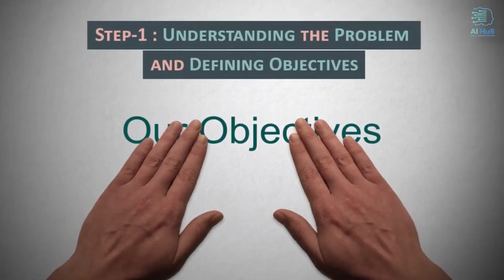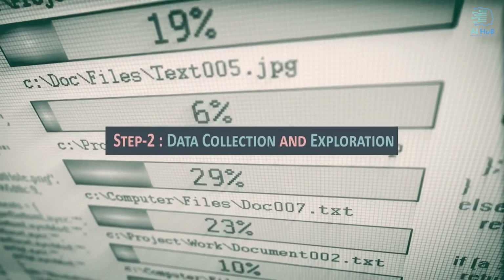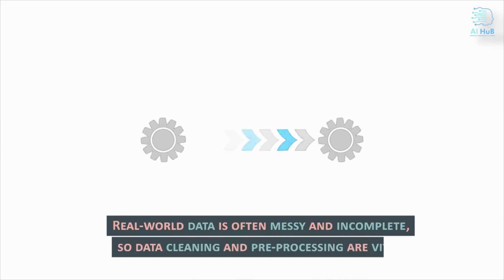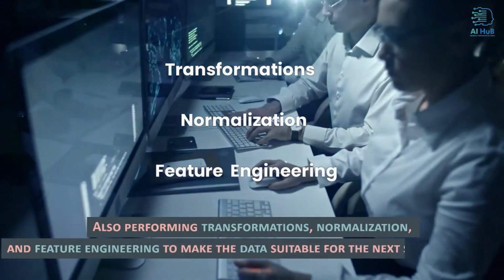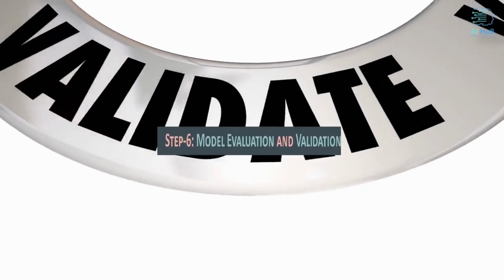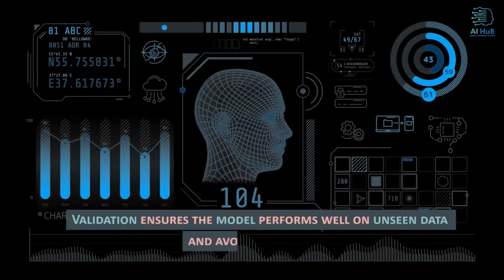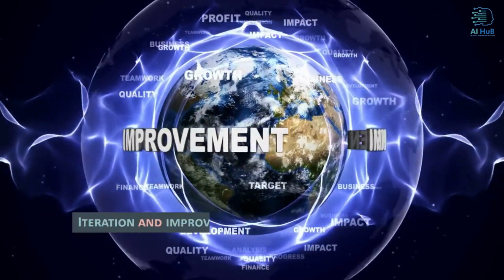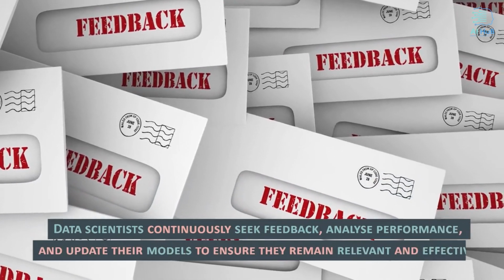A Beginners Guide to Data Science Projects Step by Step Process and Role of a Data Scientist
Are you intrigued by the world of data science but unsure where to begin? Join us in this comprehensive video as we unravel the intricate journey of a Data Science Project, providing you with a clear and concise step-by-step process that outlines the essential tasks executed by data scientists.

Whether you're an aspiring data scientist eager to embark on your journey or simply curious about the dynamics of this evolving field, this guide is tailor-made for you. We dive deep into the heart of data science, breaking down complex concepts into easily digestible steps.

Step 1: Understanding the Problem and Defining Objectives
Every successful data science project commences with a rock-solid understanding of the underlying problem. This foundational phase involves close collaboration with stakeholders to define the project's objectives, scope, and desired outcomes. The role of the data scientist shines here, facilitating discussions to ensure alignment and crystallizing project goals.

Step 2: Data Collection and Exploration
Once objectives are established, we venture into the realm of data collection. This step involves extracting data from diverse sources – think databases, APIs, and web scraping. Data scientists also wield their expertise to meticulously explore and comprehend the gathered data. Descriptive statistics, preliminary analysis, and illuminating visualizations are used to glean insights into data quality and potential.

Step 3: Data Cleaning and Pre-processing
Reality often serves messy and incomplete data. Here, data cleaning and pre-processing take center stage. Guided by their expertise, data scientists dedicate substantial effort to identify and manage missing values, outliers, and inconsistencies. Transformations, normalization, and feature engineering elevate the data, making it primed for analysis.

Step 4: Exploratory Data Analysis
With the data polished, an exploratory data analysis unfolds. Statistical analysis, visualizations, and pattern mining are harnessed to unravel deeper data dimensions. Relationships, correlations, and hidden insights emerge, shaping the path for subsequent modeling endeavors.

Step 5: Model Selection and Training
Data primed, it's time for model selection. The data scientist, equipped with a spectrum of techniques from regression to classification and clustering, chooses the fitting model based on project objectives. The model is then trained, fine-tuning hyper parameters and evaluating performance to ensure its efficacy.

Step 6: Model Evaluation and Validation
A model's worth lies in its performance. Data scientists conduct rigorous evaluation, tapping into cross-validation, hypothesis testing, and comparative analysis. Validation is the lodestar, ensuring the model excels with unseen data, steering clear of over fitting pitfalls.

Step 7: Deployment and Monitoring
A triumphant model marches forth to deployment. Data scientists integrate it into production environments, forging APIs and user interfaces. Vigilant monitoring mechanisms are put in place to ensure the model consistently delivers accurate results across time.

Step 8: Communication and Visualization of Results
Data science's essence transcends the numbers. Data scientists wield their prowess to communicate insights to stakeholders through visually rich presentations and reports. Decision-makers are empowered to grasp and act upon data-driven recommendations.

Step 9: Iteration and Improvement
The journey doesn't culminate with deployment; it thrives through iteration and improvement. Data scientists relentlessly refine models, assimilate fresh data, and adapt to evolving demands. Feedback guides this perpetual process, enhancing performance and relevance.

In conclusion, our video traverses the quintessential steps of a data science project.  – from inception to deployment and beyond. While the data science domain evolves ceaselessly, mastering these core steps lays an unwavering foundation for your journey.

Time Stamp
00:00 Introduction
00:25 Step -1 Understanding the Problem and defining Objectives
00:53 Step-2 Data Collection and Exploration
01:23 Step-3 Data Cleaning and Pre-processing
01:50 Step-4 Exploratory Data Analysis
02:15 Step-5 Model Selection and Training
02:43 Step-6 Model Evaluation and Validation
03:10 Step-7 Deployment and Monitoring
03:40 Step-8 Communication and Visualization of Results
04:01 Step-9 Iteration and Improvement
04:20 Conclusion